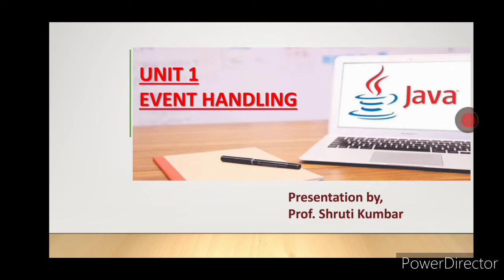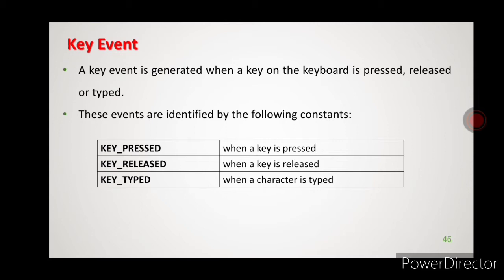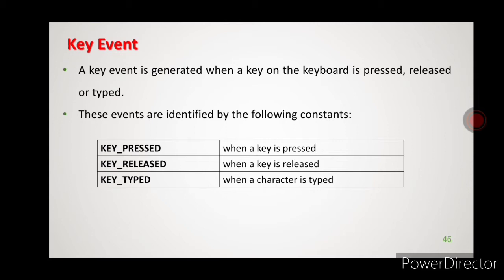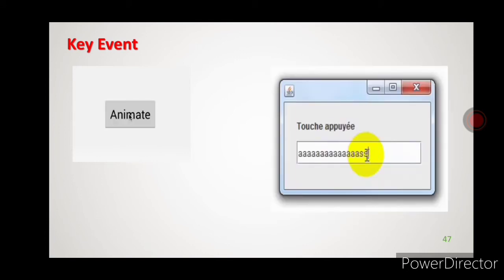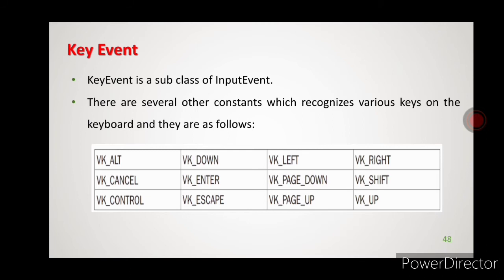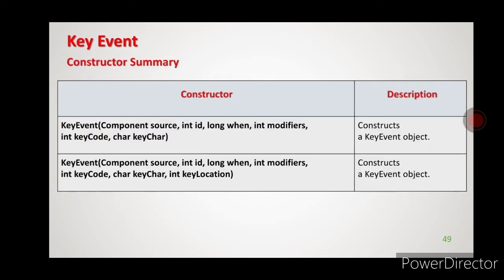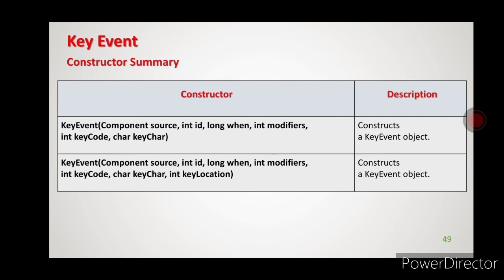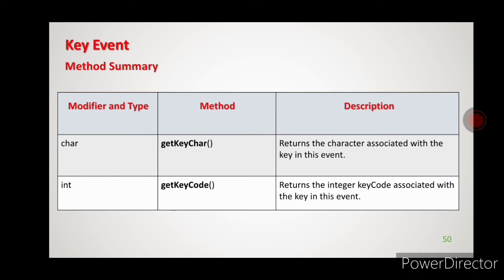Event Handling Unit 1-7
Includes description about Key Event